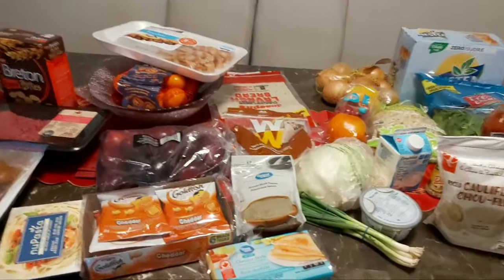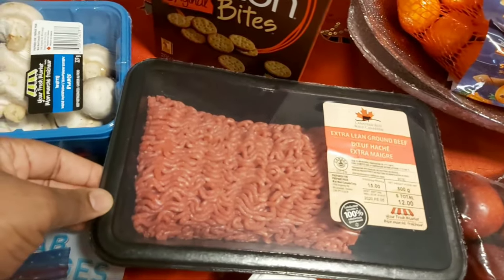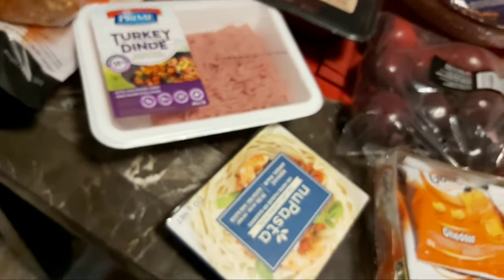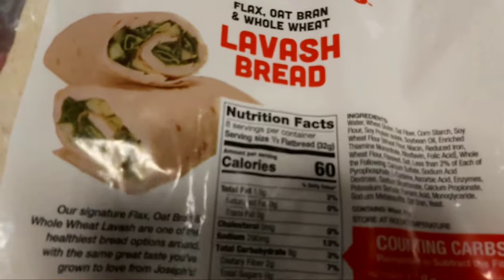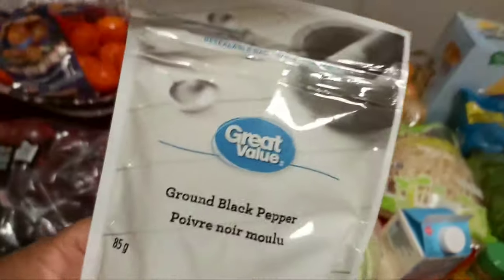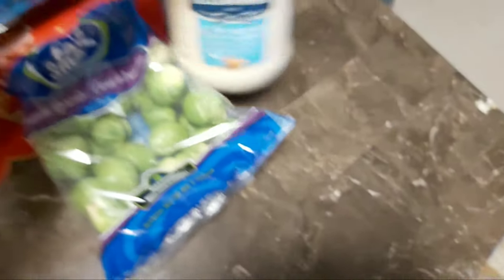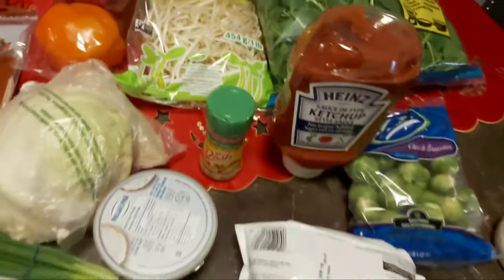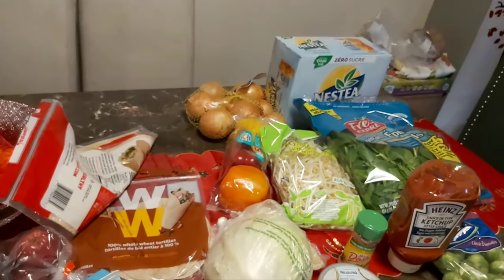Dr Bernstein Diet| My Weight loss journey| Grocery Haul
This video is about some of the groceries I buy and eat on the Dr Bernstein diet.